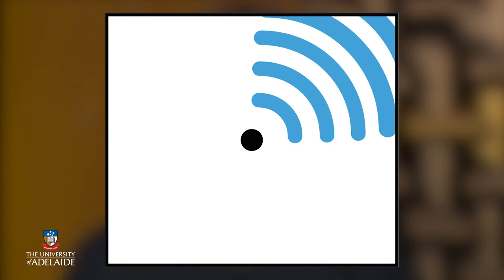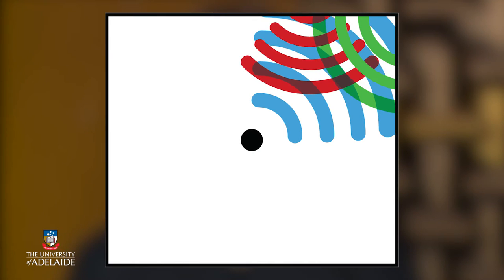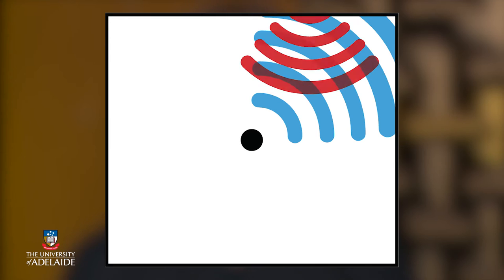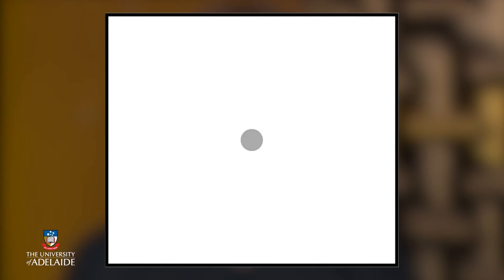Natural Effects - Reverb